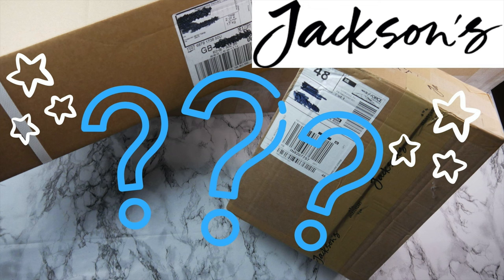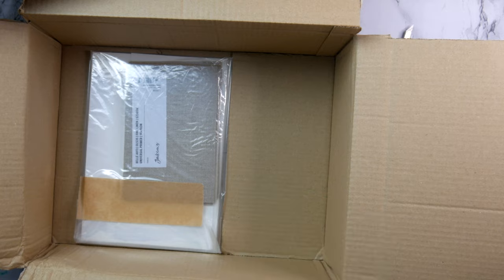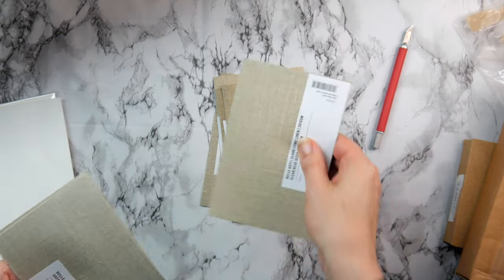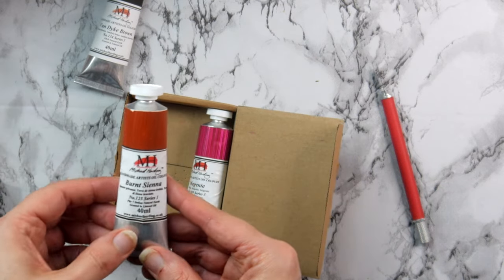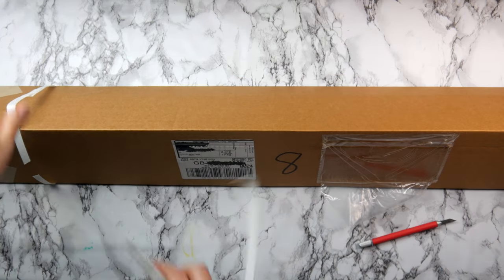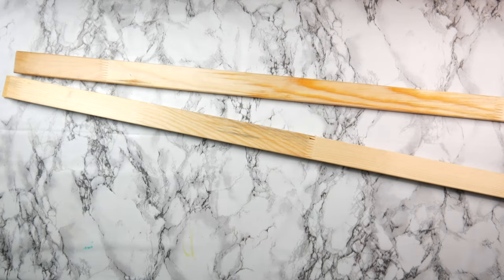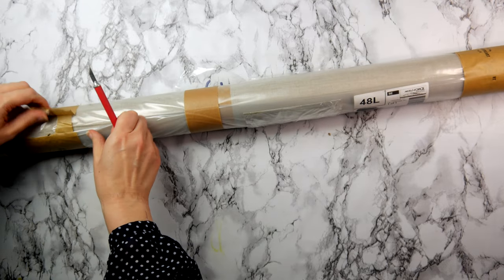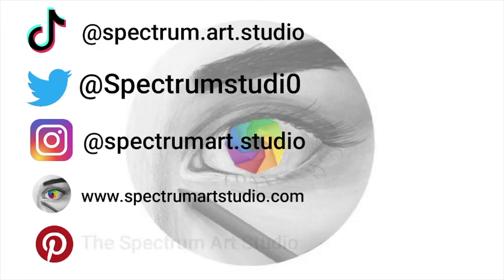Huge Art Supply Haul | JACKSONS ART Supply Haul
In this clip I will show you my latest Jackson's Art Supply Haul.

⏱. VIDEO CHAPTERS ⏱.
00:00 Jackson's Art Supply Haul
00:18 Jackson's unboxing
01:13 Jackson's Samples
02:46 Unboxing Micheal Harding Oil Paints
04:12 What's in the Box ?
06:32 Unboxing Belle Arte Linen

🎨 For free Coloured pencil and colour mixing resources, for instant access 🎨

RESOURCES USED IN THE VIDEO AND MORE :
 🎨 Micheal Harding Oil Paints 🎨
 ✂️.Samples (A selection - Please visit the Jackson's Website for the full range )